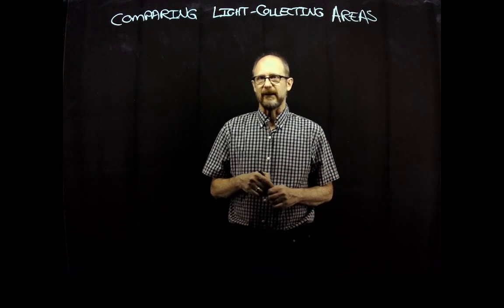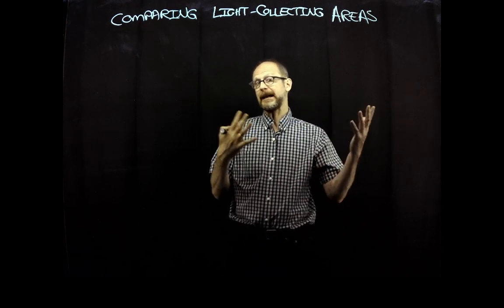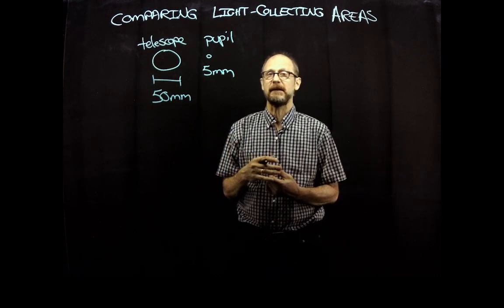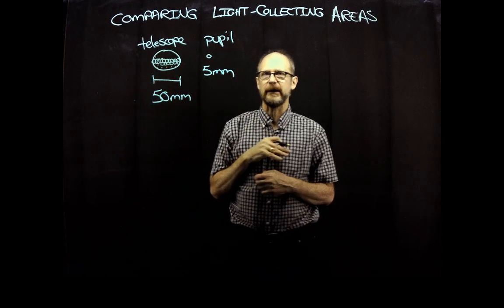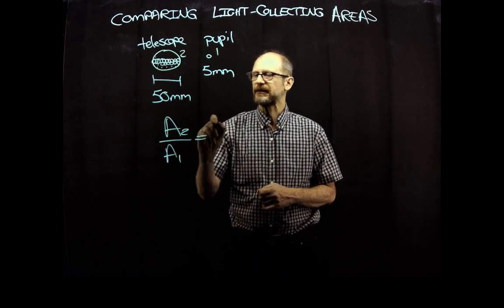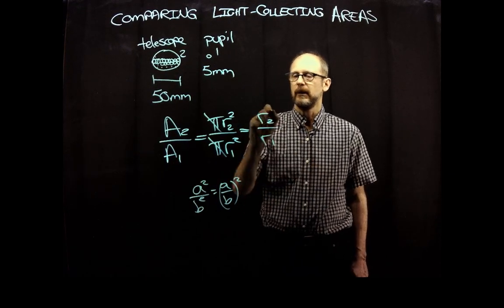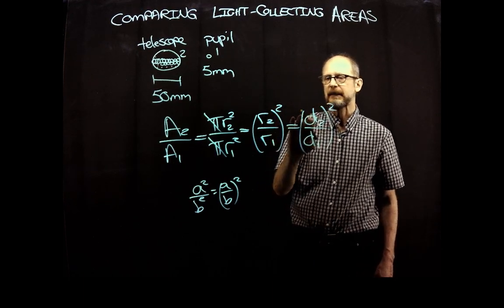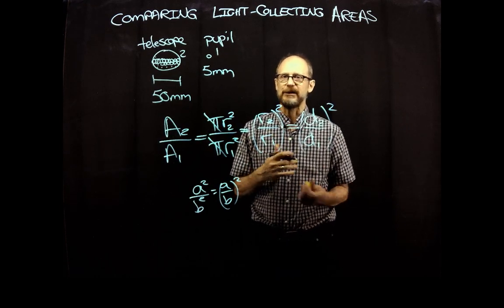Comparing Telescope Area